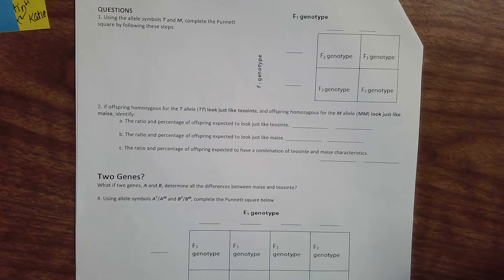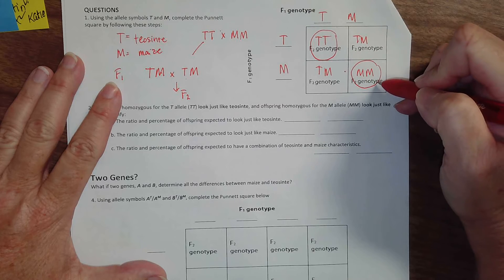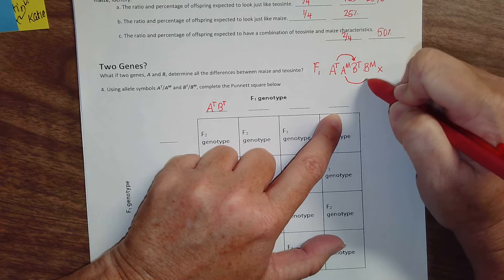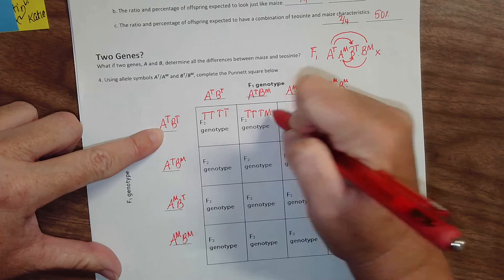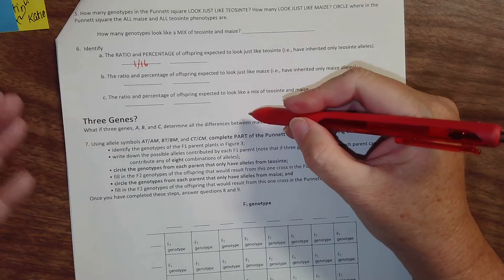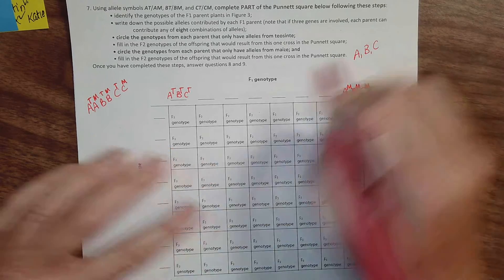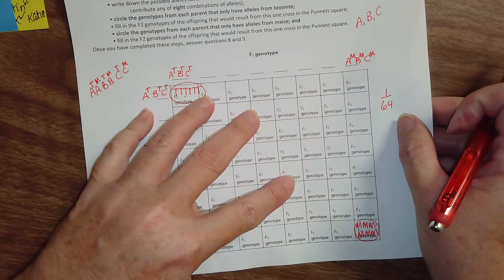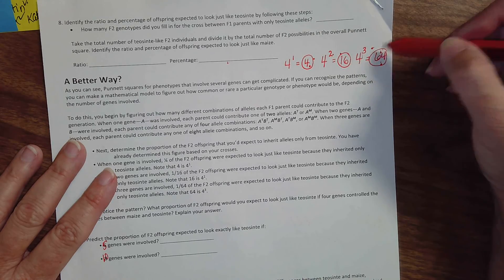Teosinte punnett squares